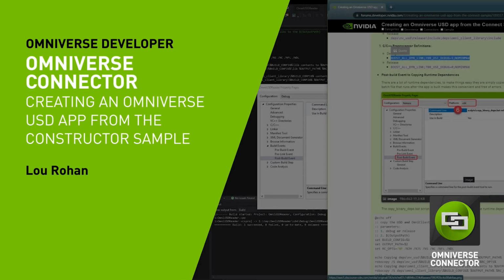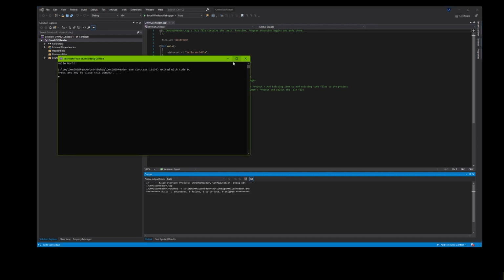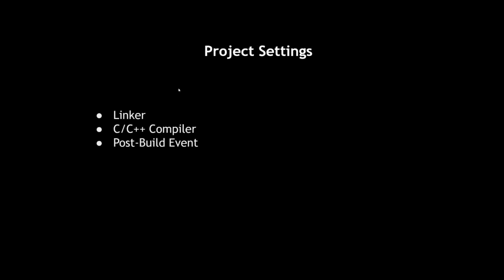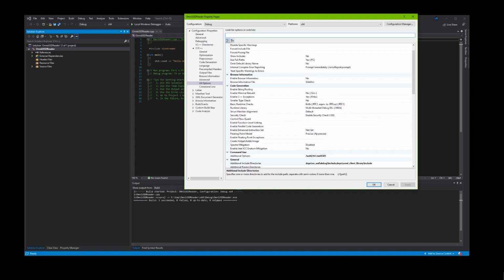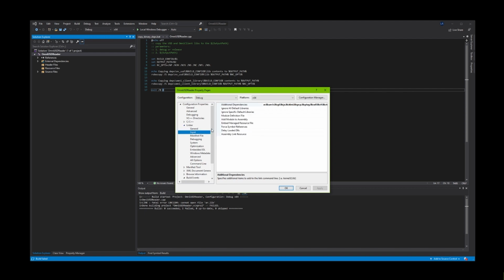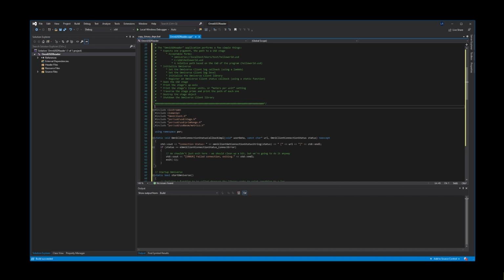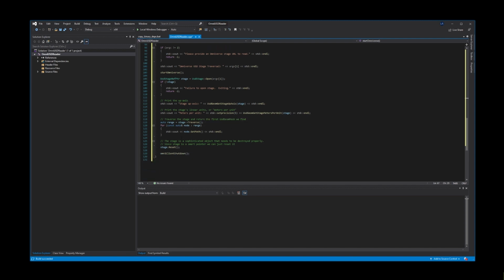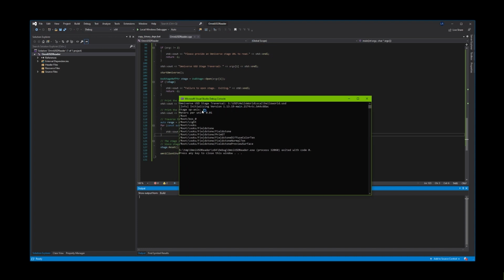Creating an Omniverse USD App from the Connect Sample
This video walks through how to setup USD and Omniverse Client Library dependencies as well as well as project settings from the Omniverse Connect Sample to create an application. The application is a very simple USD reader that opens a USD file on a Nucleus server and prints the node paths as it traverses through the prims.